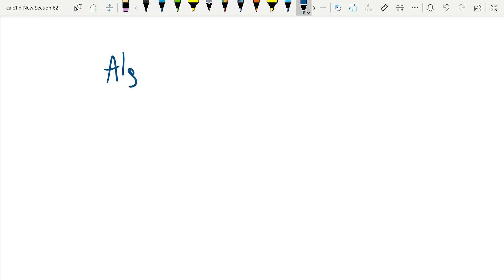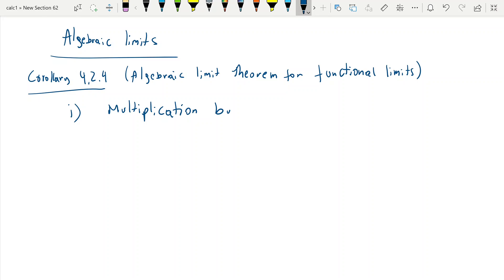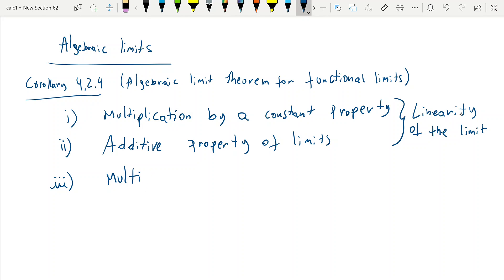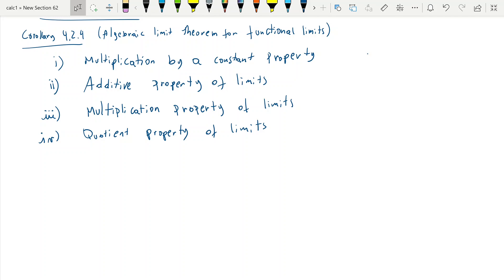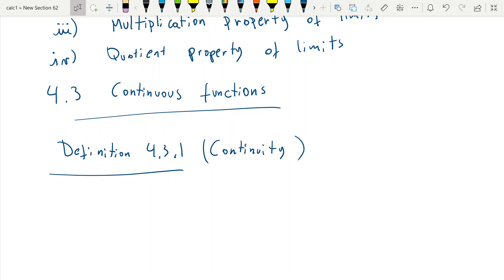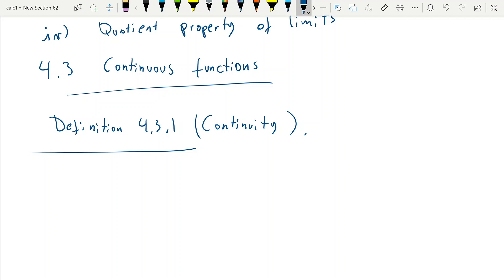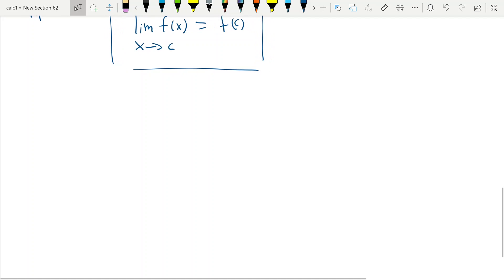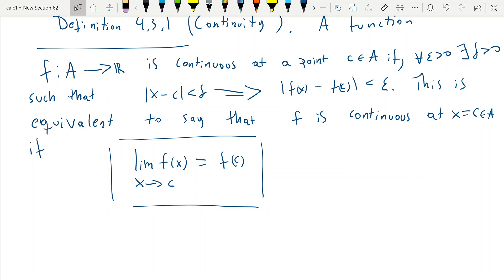RealAnalysis Week13 Part1